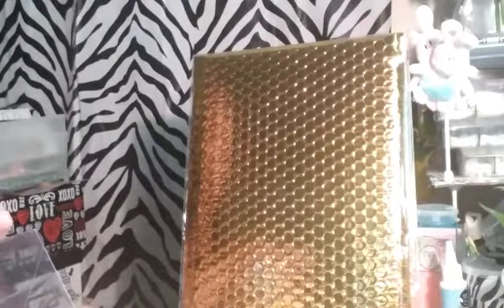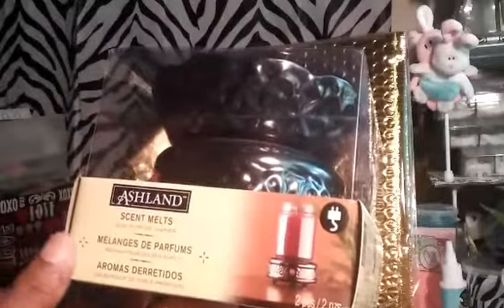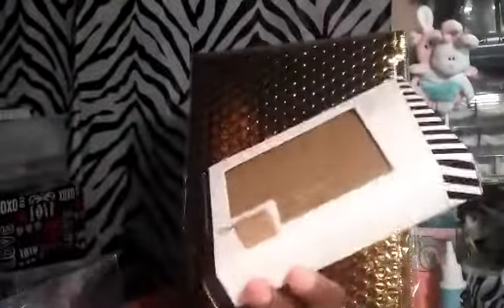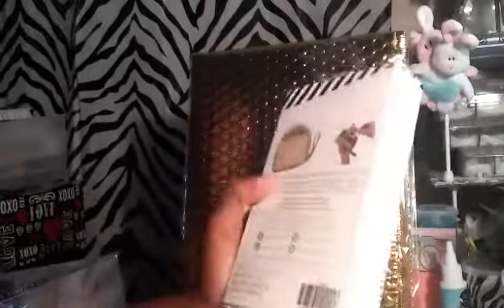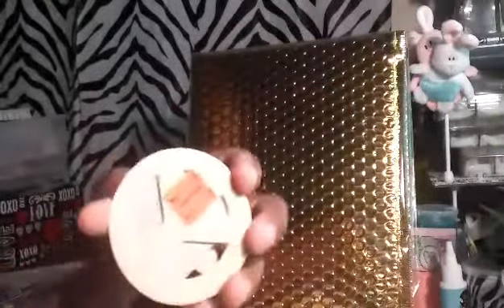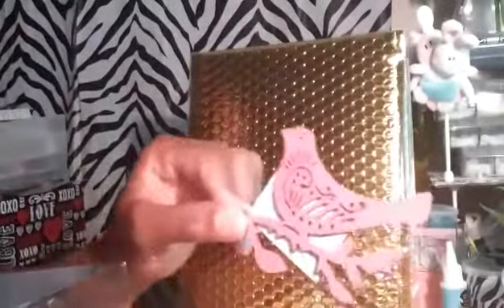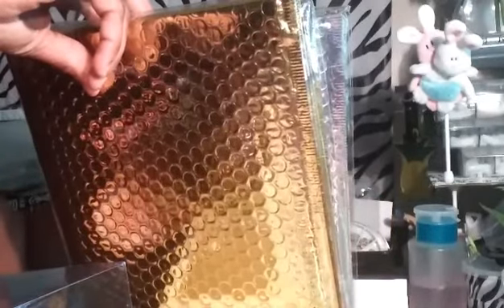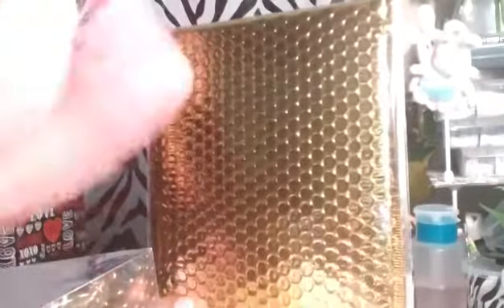Michael's Small Haul